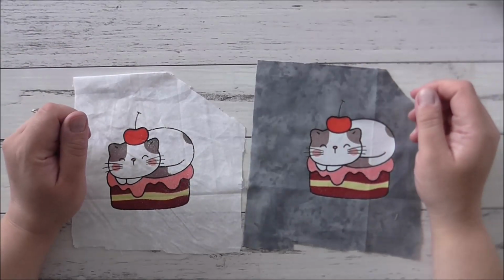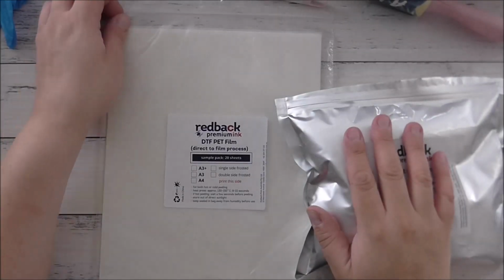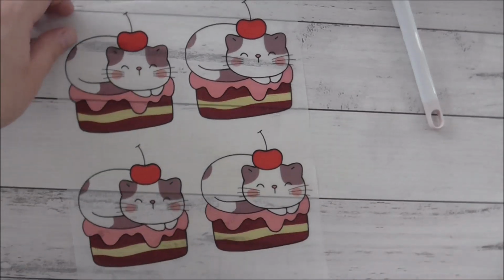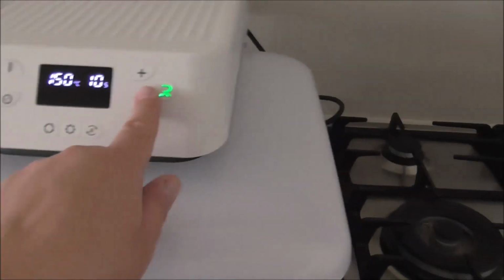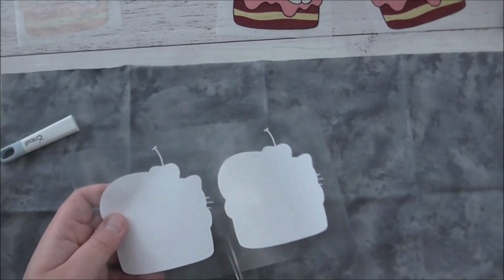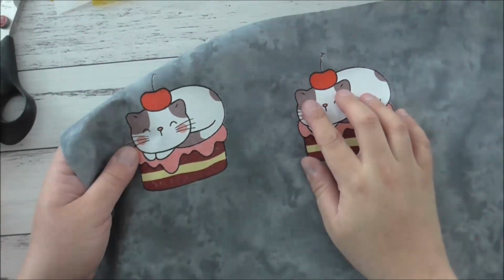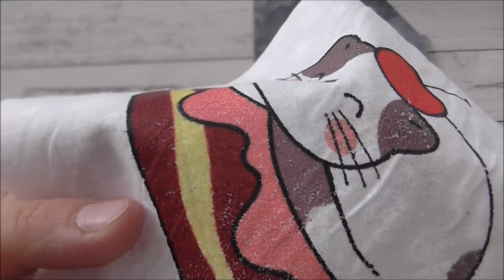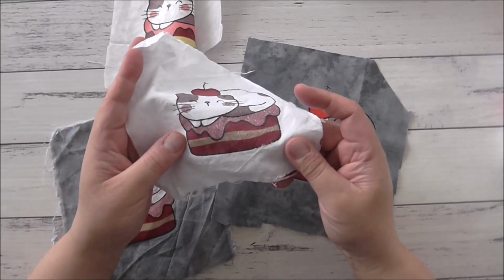Testing DTF Hack on 100% Cotton Dark T-Shirt using HTV Plus 5 Wash Cycle Update using HTVRont Press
A video tutorial showing you a test on how to sublimate on 100% Cotton Dark T-Shirts with DTF Hack on HTV and testing DTF Hack on 100% Cotton, with 5 wash cycle update.

Products used:
Siser Easy Weed HTV White
HTVRont Auto Heat Press
Redback Premium Ink DTF PET Film
Redback Premium Ink DTF Hot Melt Powder Premium Fine White Powder
Silhouette Cameo
Cricut Scraper Tool and Weeding Tool
3M P2 Mask
Lint Roller
100% Cotton Fabric